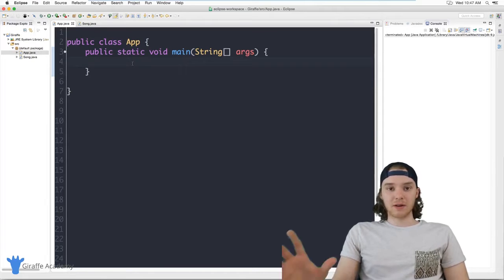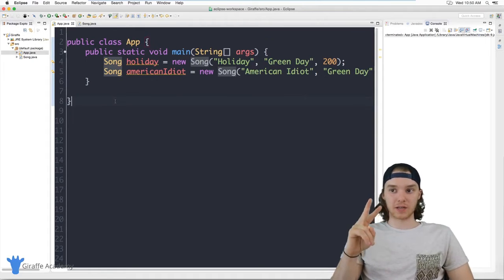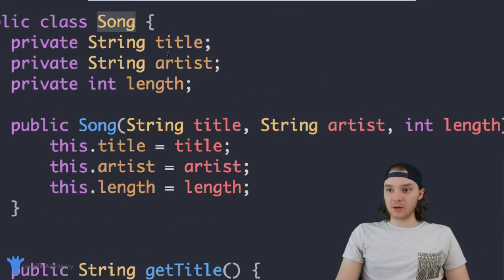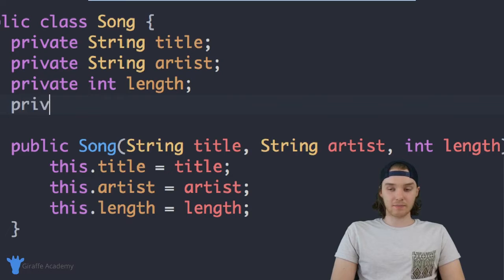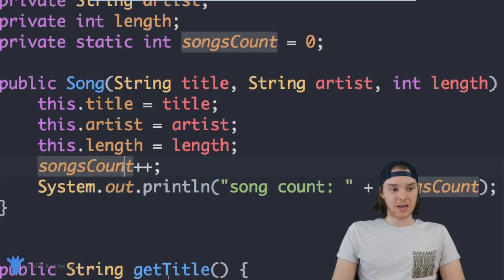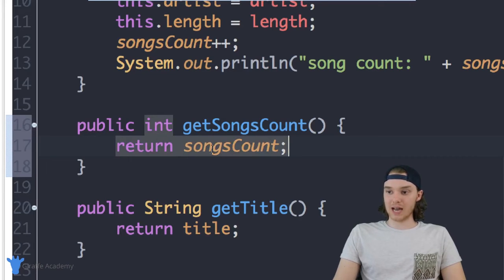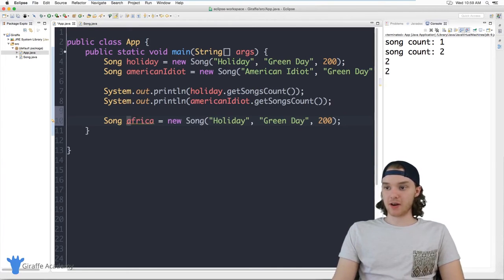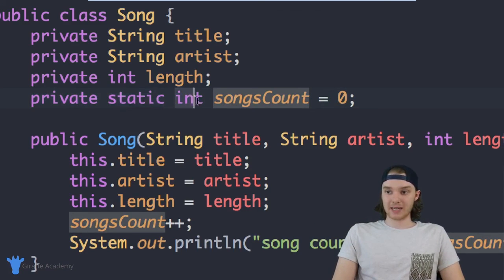Static Class Attributes | Java | Tutorial 32 | Mike Dane